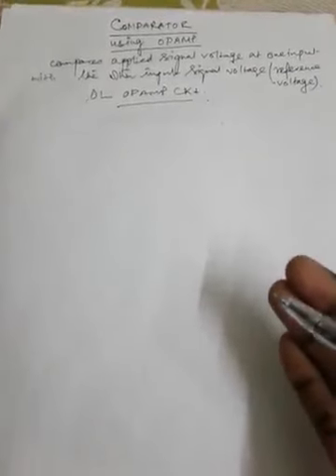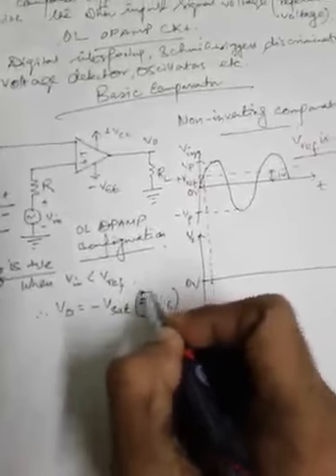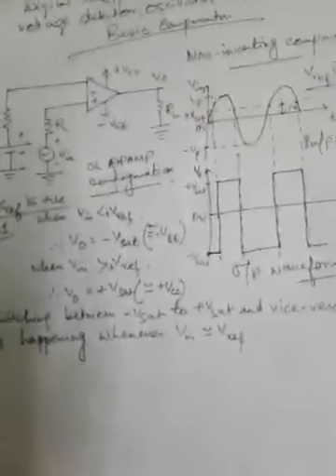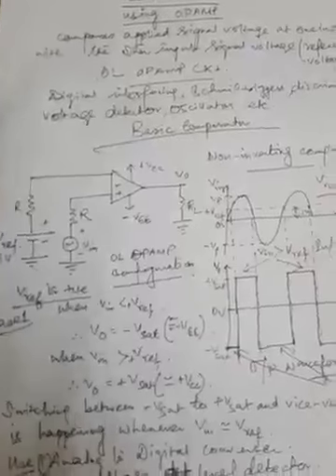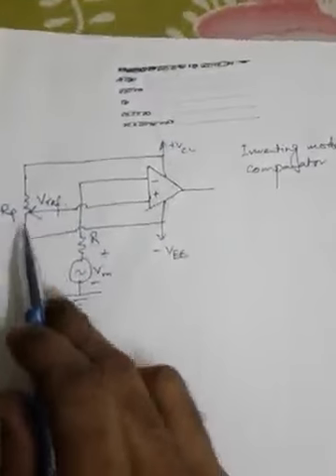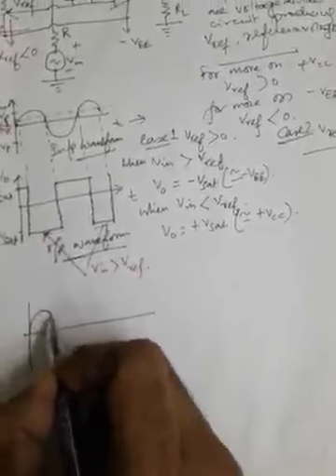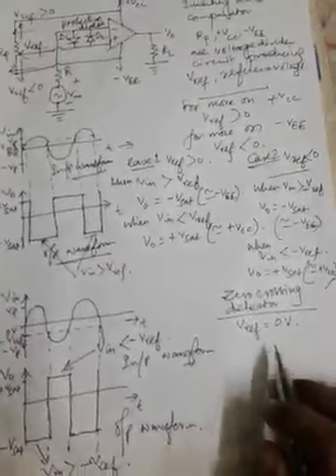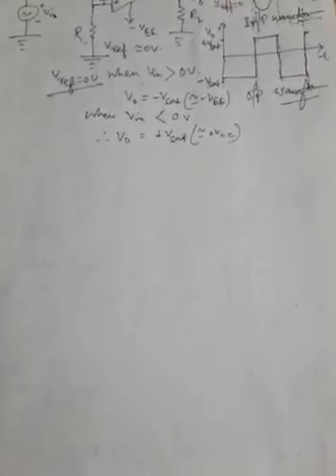Analog Electronics PC EEE302 Lec 72 Opamp 12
Idea of Basic Comparator using OPAMP is given and explained with its relevant circuits both in Non-inverting & Inverting modes.
Zero-Crossing Detector is explained as an application of comparator in both the modes